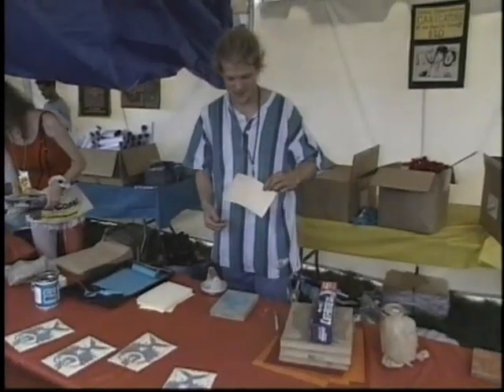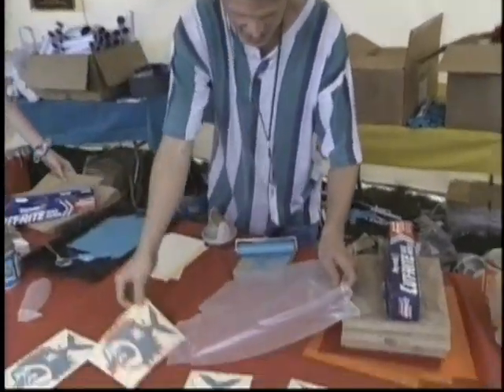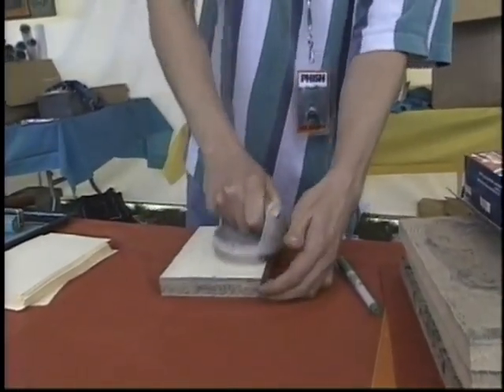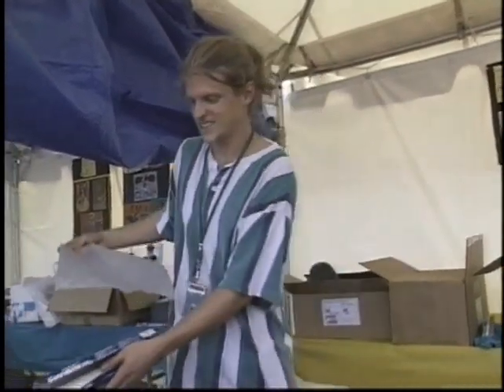Clifford Ball Behind The Scenes & Bonus Interviews